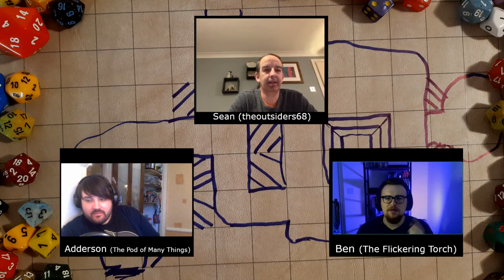The Loom GM Panel - Campaigns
The Loom Discord Server presents a GMing panel hosted by Sean(theoutsiders68) with Adderson(The Pod of Many Things) and Ben(The Flickering Torch), This week is Campaigns.